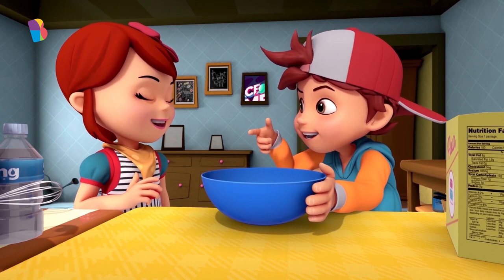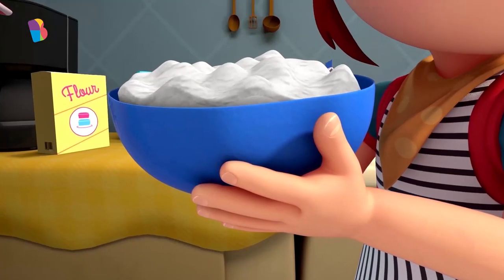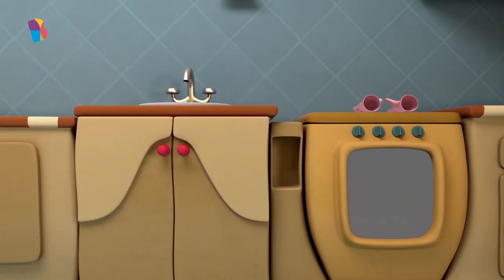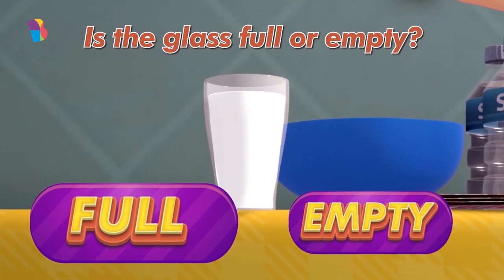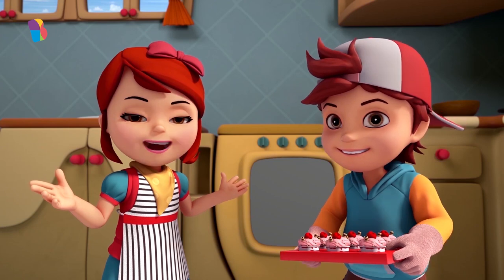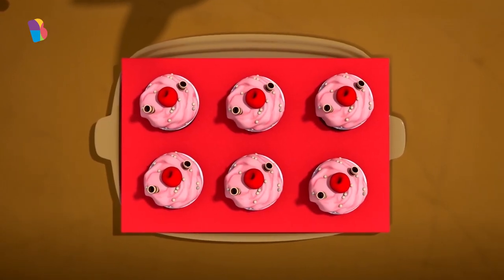Full & Empty! | Comparing Quantities | BEL - KG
"Can you tell the difference between full and empty? Find out with your favourite BYJU'S learning buddies Jane and Jax, while they bake delicious cupcakes together! Get the BYJU'S Early Learn app to learn more Math and English Language Arts (ELA) concepts."